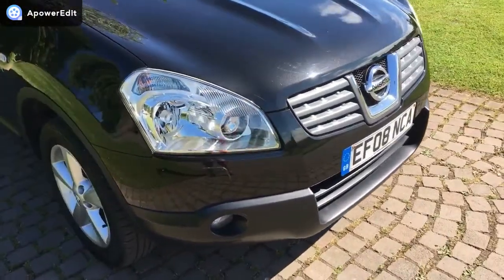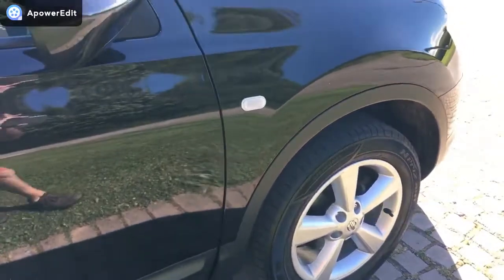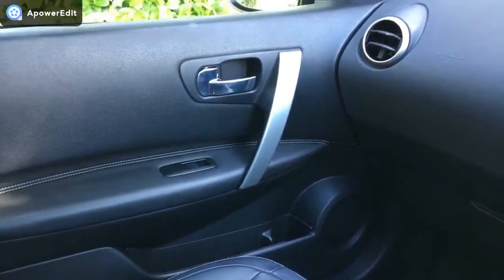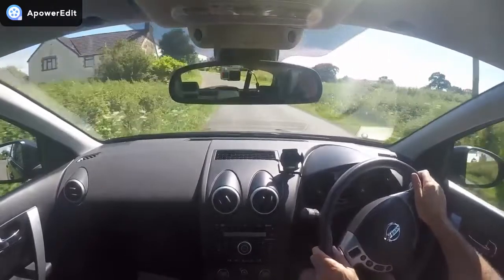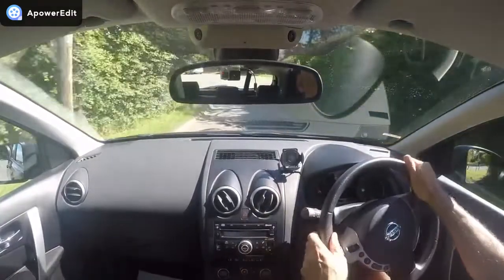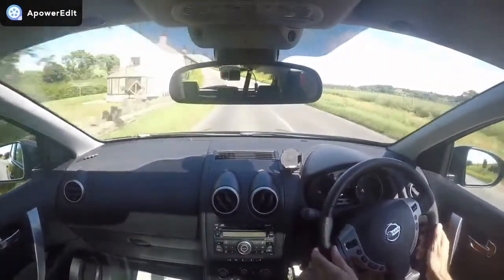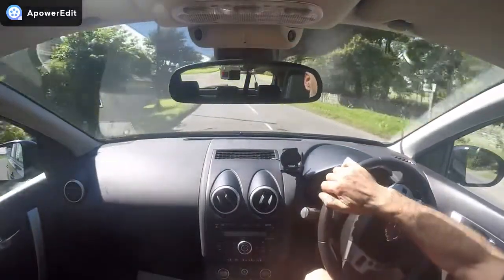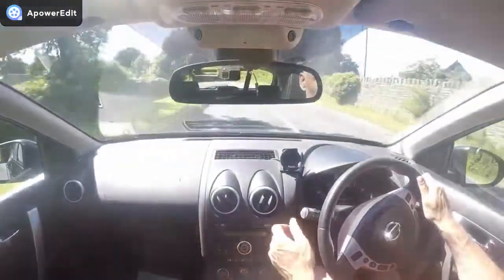EF08NCA Nissan Qashqai 2.0 Tekna 2WD 5dr